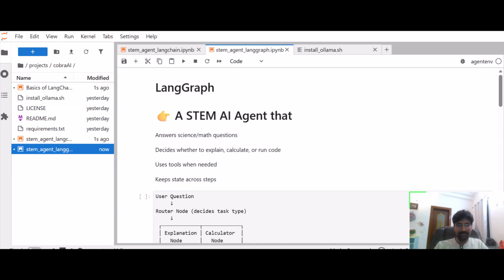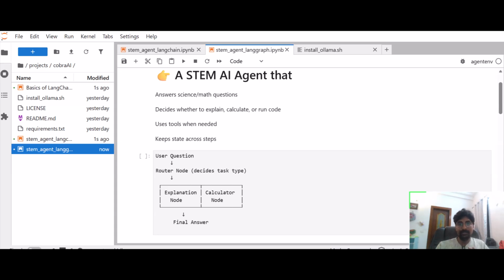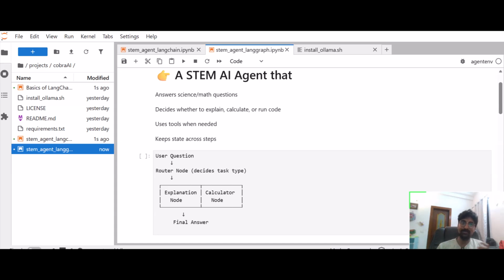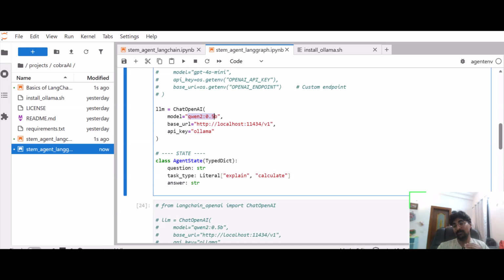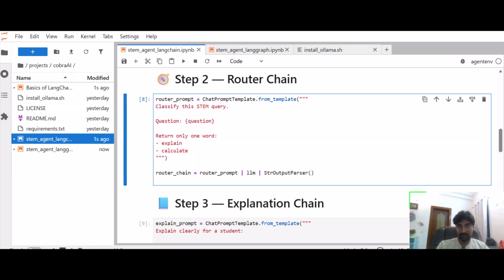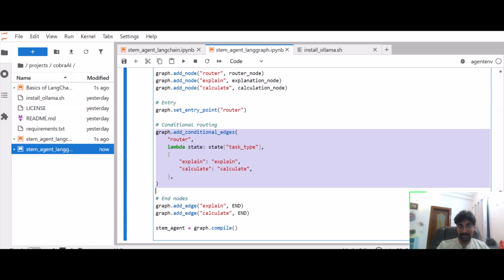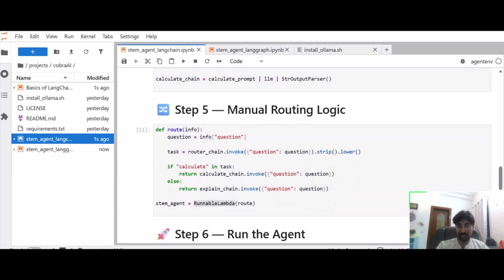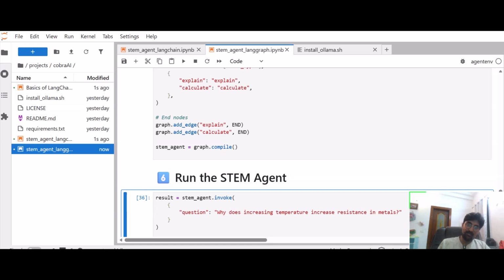Stop Using Basic Agents! Build a Stateful STEM AI Agent with LangGraph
In this video, we build a Tiny STEM AI Agent using LangGraph in just 15 minutes.

If you're learning LangGraph, AI agents, or Agentic AI architectures, this hands-on tutorial will show you how to create a stateful AI tutor step-by-step.

You’ll learn:

👉 What LangGraph is
👉 Why LangGraph is better for stateful agents
👉 How to design an AI agent workflow
👉 Creating nodes and edges
👉 Managing agent state
👉 Adding reasoning logic
👉 Extending it into a real STEM AI tutor

📌 What We Build:

A mini STEM AI agent

Stateful workflow

Structured reasoning

Graph-based execution

Expandable agent architecture

Perfect for:
✔️ AI engineers
✔️ GenAI developers
✔️ EdTech builders
✔️ Python developers
✔️ Students exploring AI agents

If you’re exploring Agentic AI, LangGraph workflows, AI tutoring systems, or production AI pipelines, this video gives you a strong foundation.

👉 Like 👍 if you enjoy hands-on builds
👉 Comment if you want Part 2 (memory + multi-agent + tools)